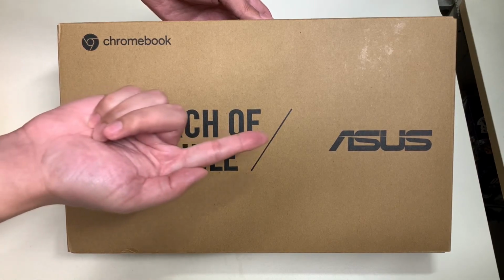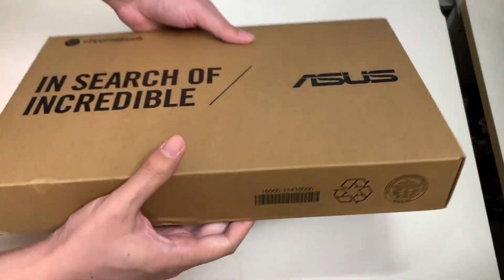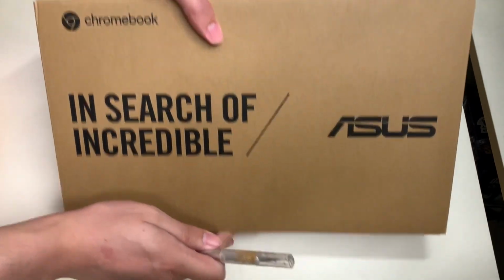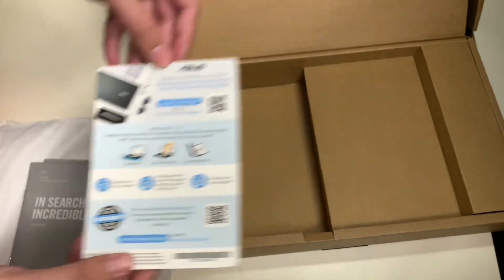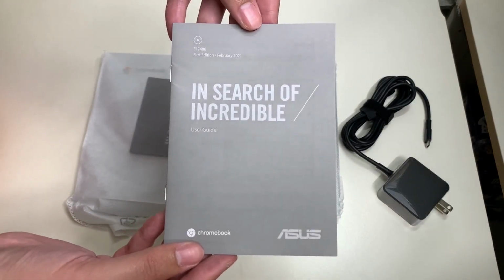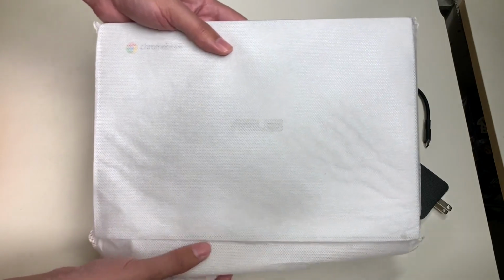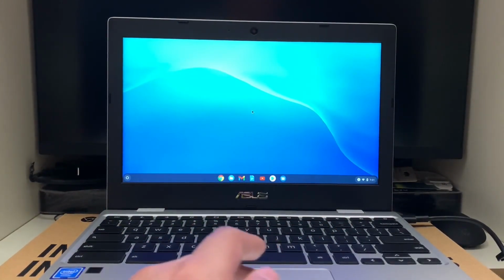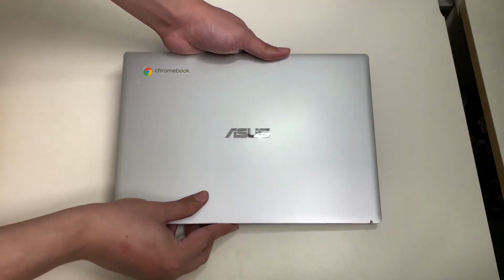ASUS Chromebook CX1 Unboxing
Watch The Unboxing Of The ASUS Chromebook CX1 (CX1100) In This 174th Episode Of Unbox With Alex Trinh! The ASUS Chromebook CX1 (CX1100) is an entry-level Chromebook by ASUS that is ideal for basic everyday productivity on the go. This Chromebook by ASUS is powered by a dual-core Intel® Celeron N3350 processor that gives you up to 12 hours of battery life. This particular model has 4GB of RAM and 32GB of storage. The 11.6-inch HD NanoEdge Display gives users easy multitasking and incredibly immersive entertainment. The portable device is not only lightweight and compact but durable meeting the MIL-STD 810H US military standards. Enjoy the best of Google and explore the rich library of apps for work or play from the Google Play Store. The ASUS Chromebook CX1 is not designed only for students - it's designed for anyone on the go with the fast performance, unmatched security and essential features! If you have any questions or comments, please utilize the comment section below!